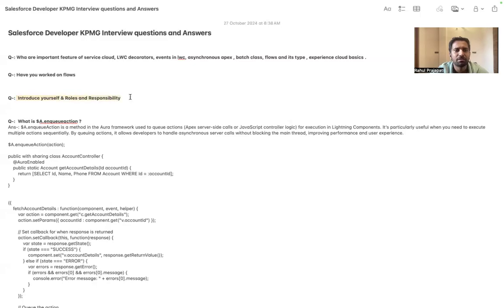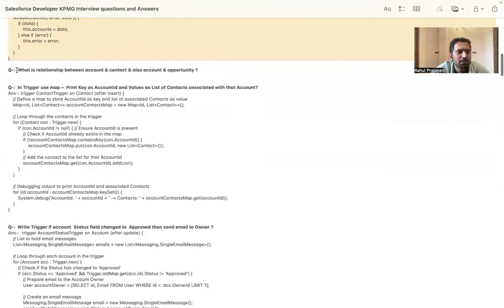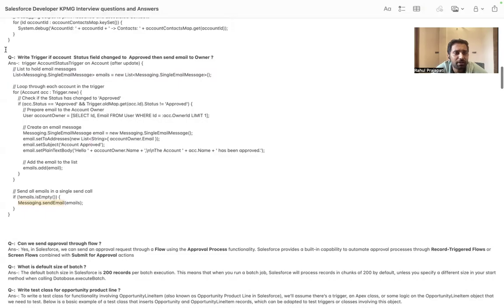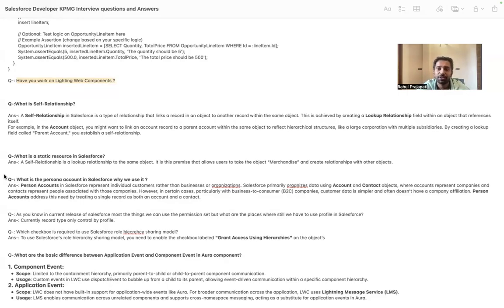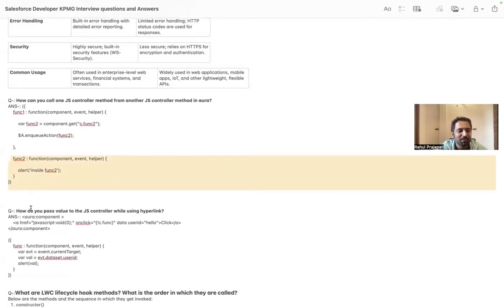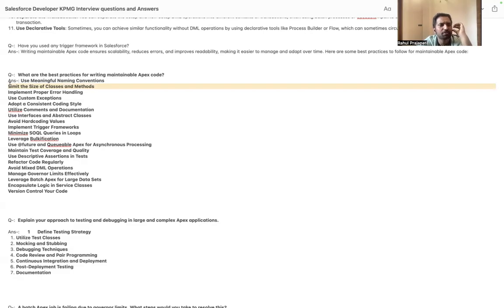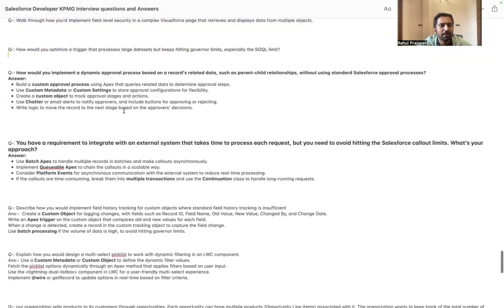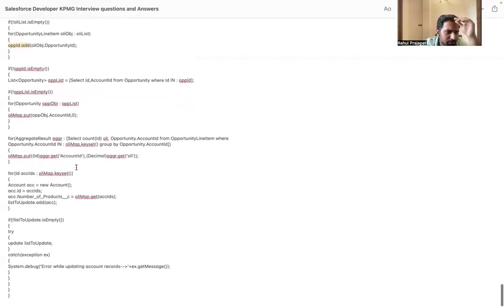KPMG Salesforce Developer Interview Questions & Answers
Salesforce #4 #5 years Developer experience.